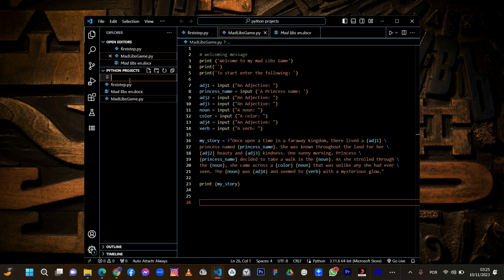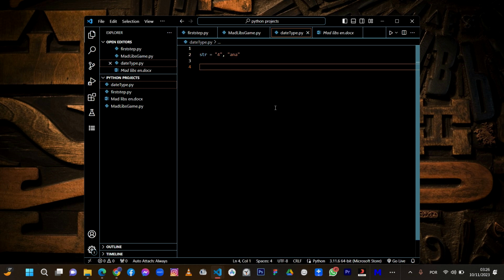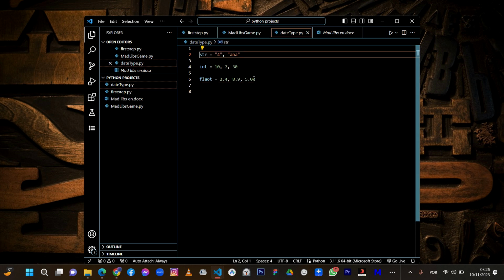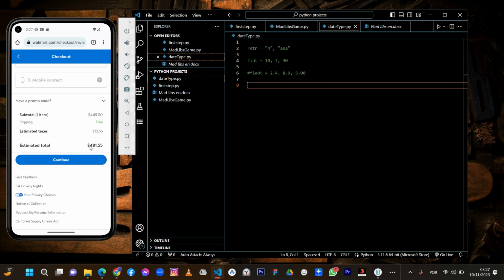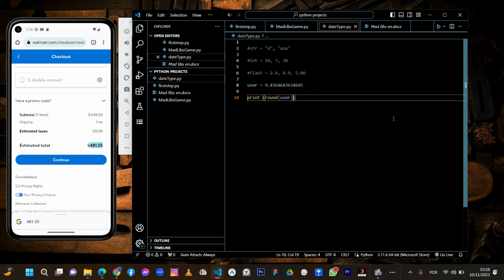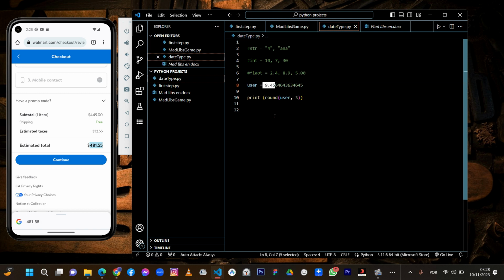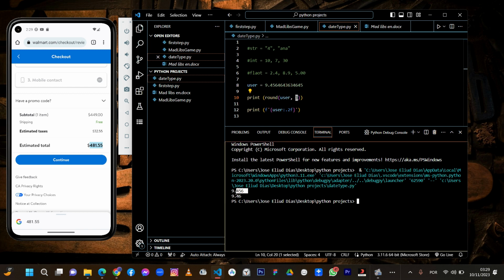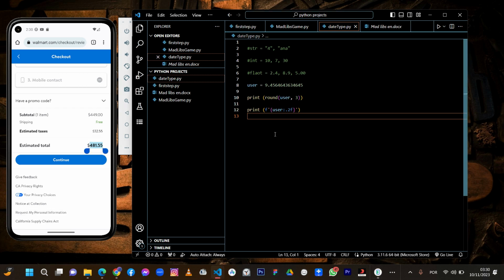Python Lesson 4 - Data Type